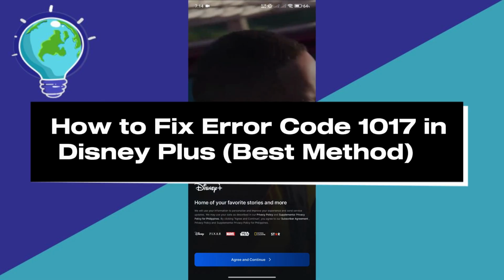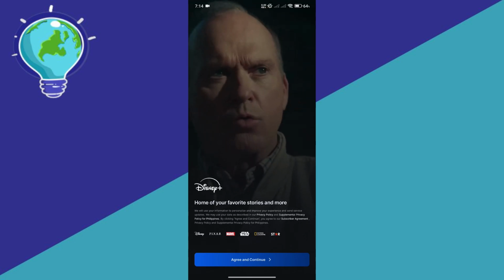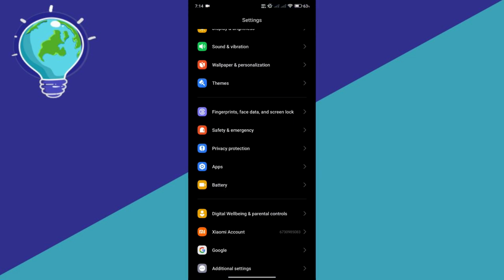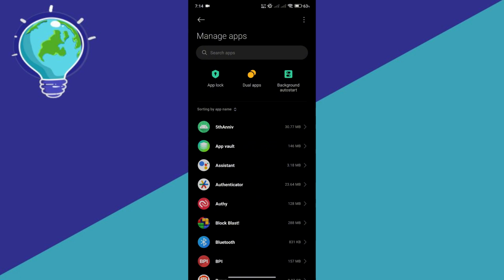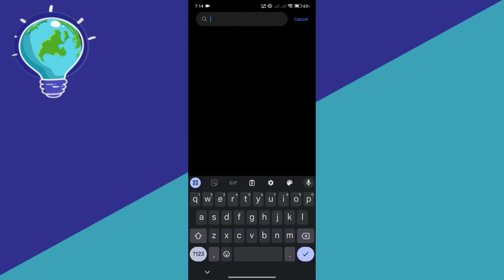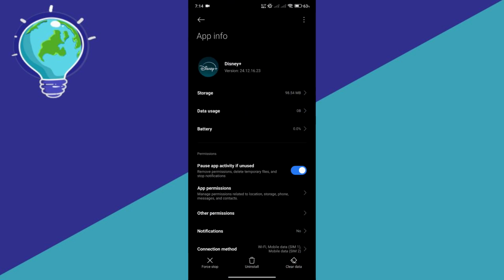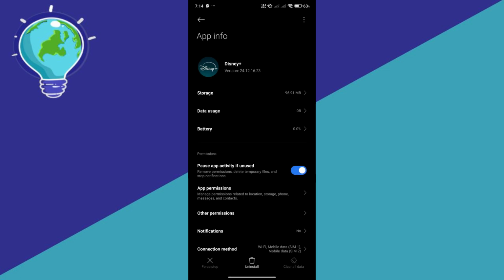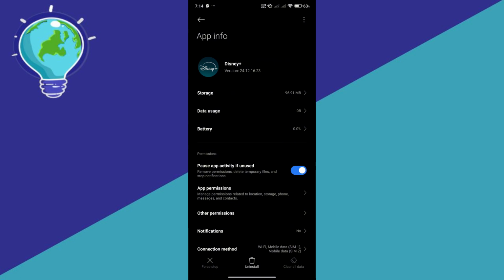How to Fix Error Code 1017 in Disney Plus (Best Method)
Getting Error Code 1017 on Disney Plus? In this quick guide, I'll show you the best method to fix it so you can start streaming again without issues. Follow these simple steps to resolve the problem fast!